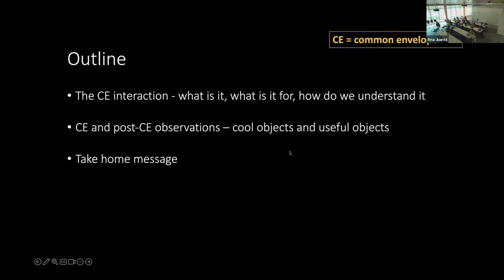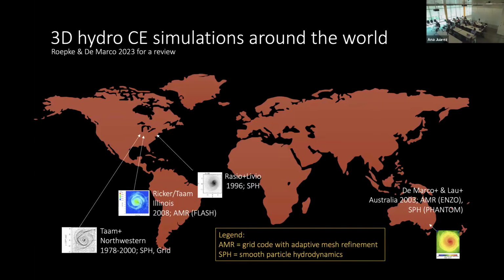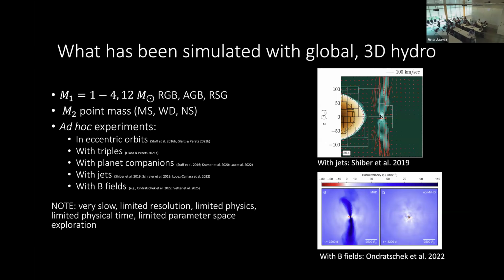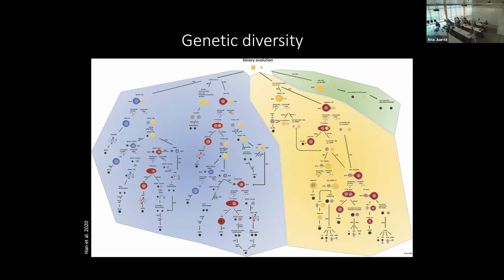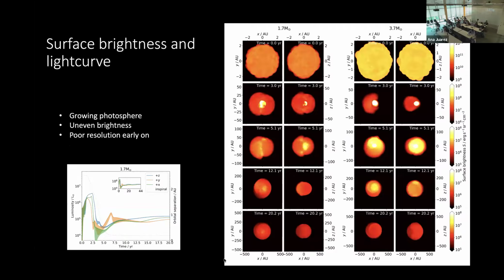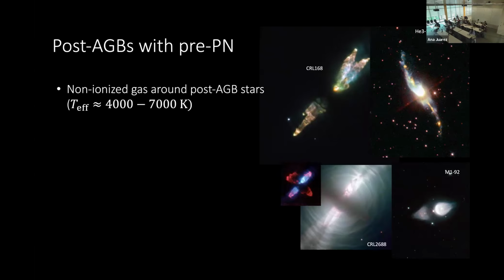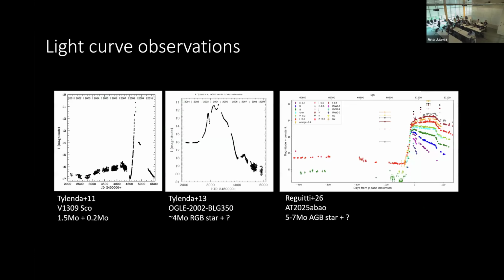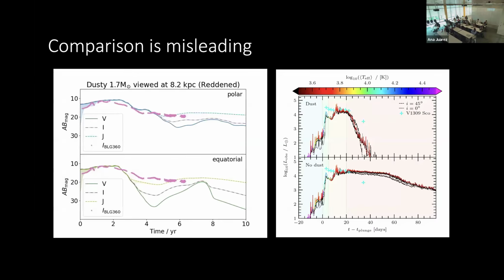Simulations and observations of common envelope systems - Orsola De Marco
Orsola De Marco's invited talk given to close the 8th Phantom Users Workshop held 9th-12th June 2026 at Macquarie University in Sydney, Australia